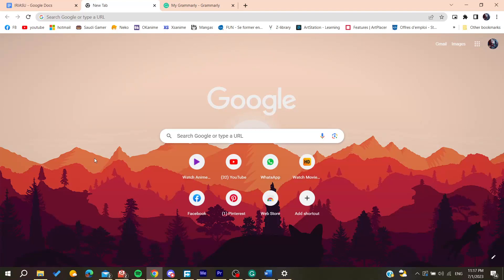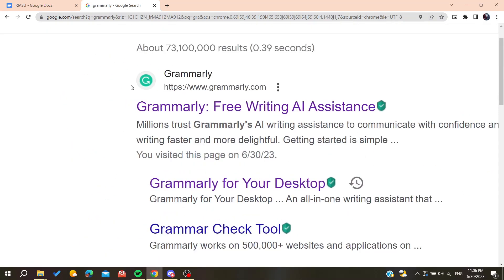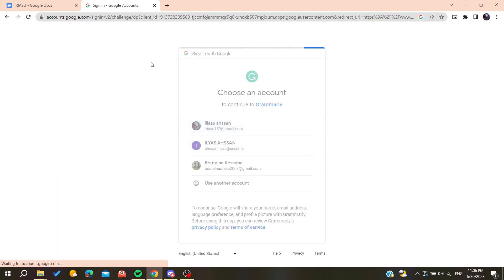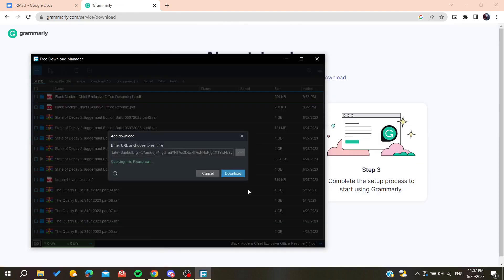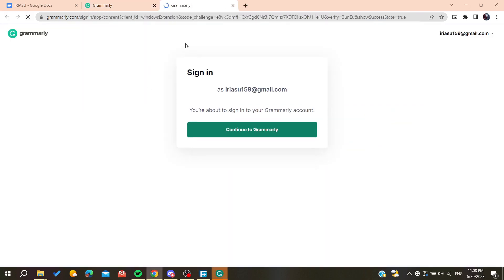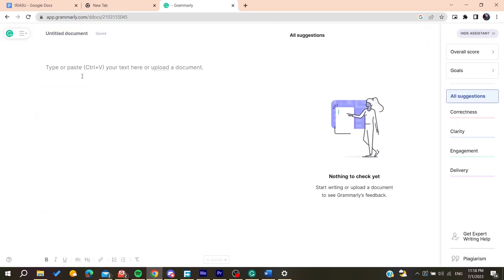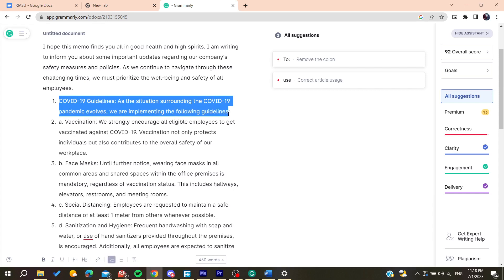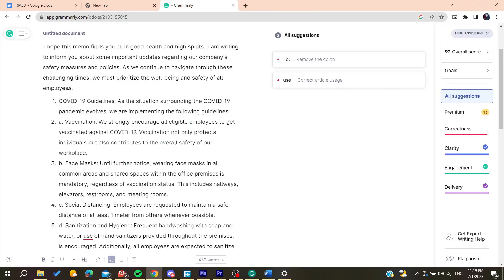How To Paraphrase Grammarly Tutorial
Today we talk about paraphrase grammarly,paraphrasing tool,paraphrasing tools,paraphrasing